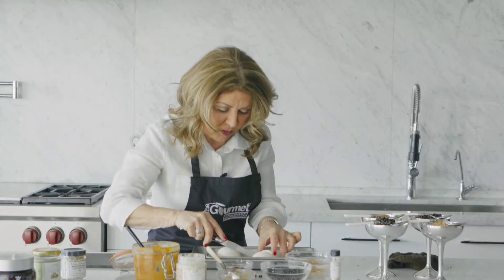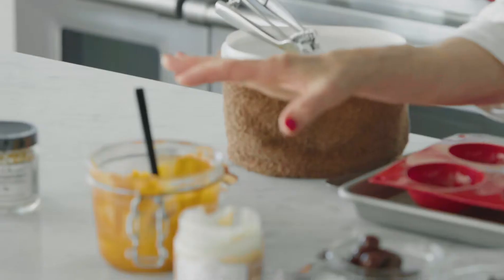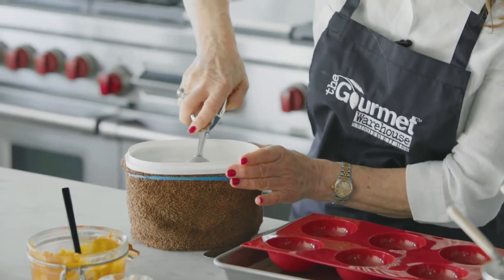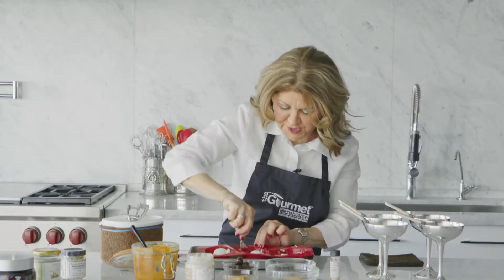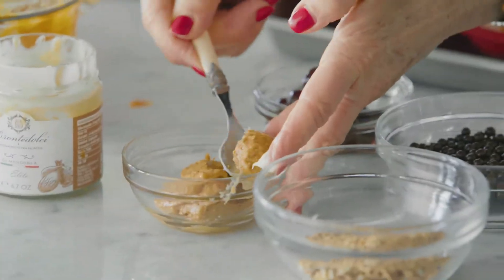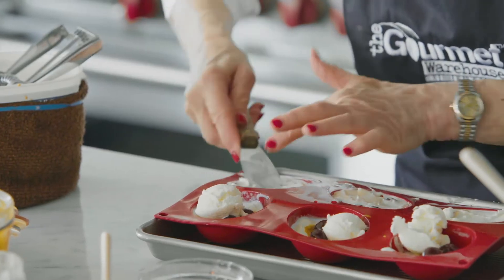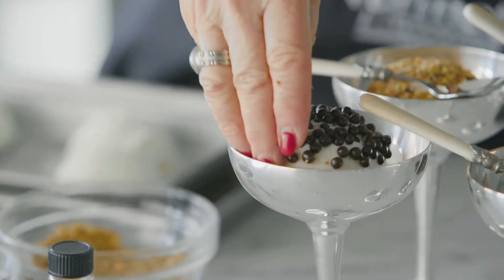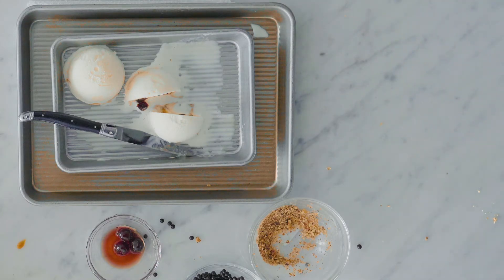Mini Ice Cream Tartufo, or Ice Cream Bombes | Caren in the Kitchen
"Make-ahead but make it fancy" - this is it! Tartufo is a great dessert any day of the year, but especially late summer and you'd rather be outside. A silicone mold and a little bit of assembly is all you need for these treats.